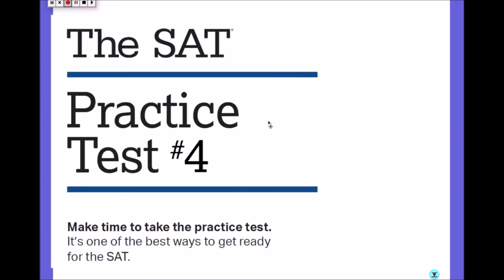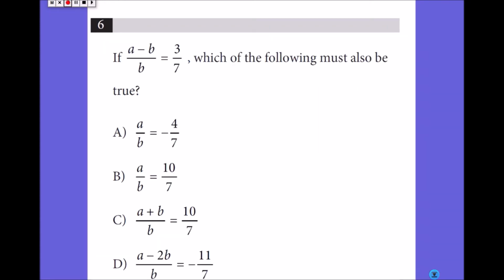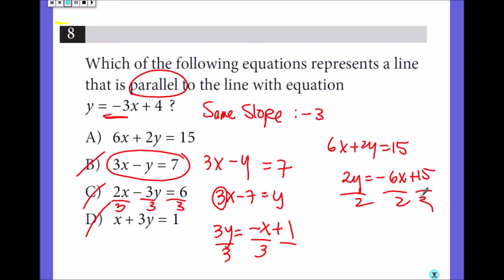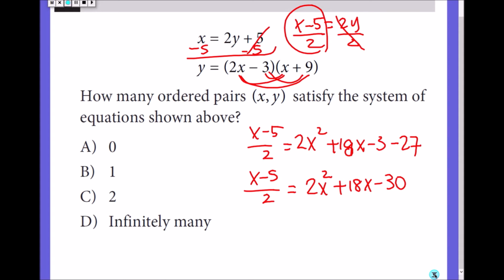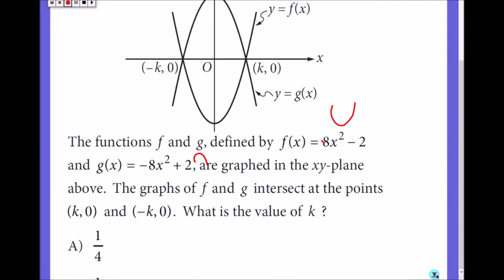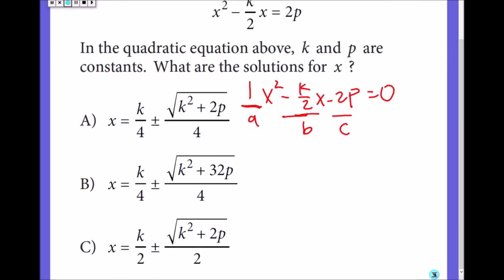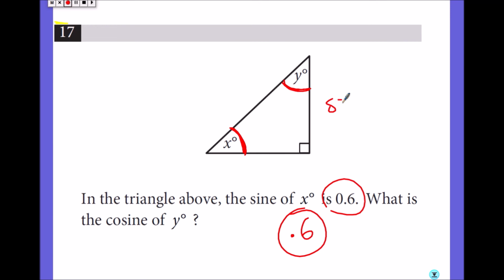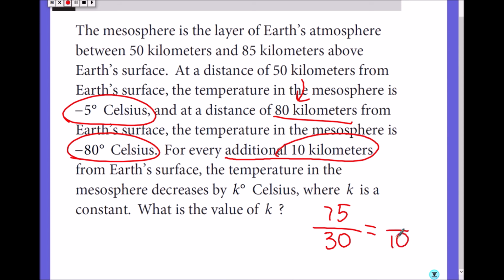NEW SAT Practice test #4 Section 3 - MATH